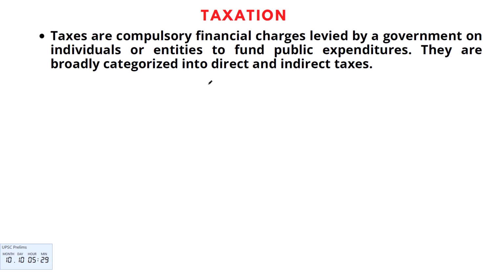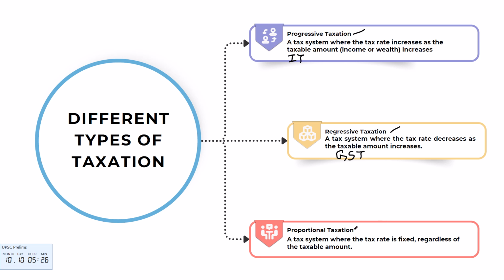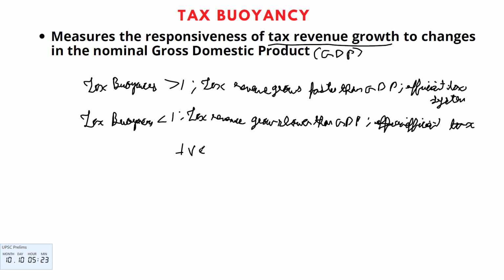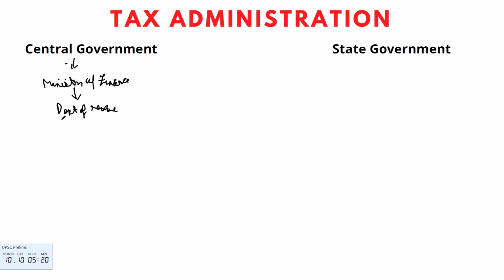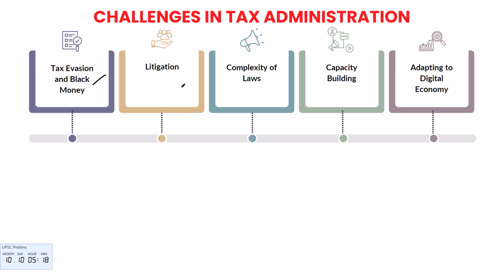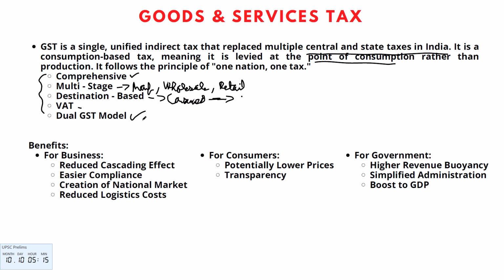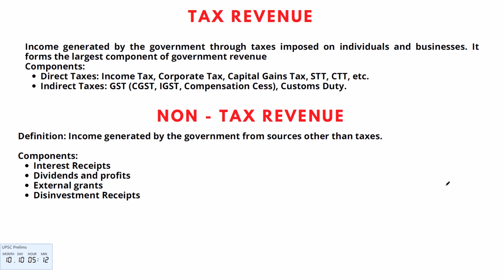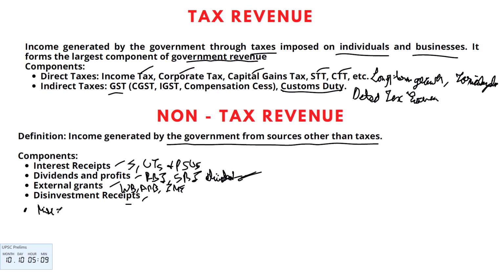Taxation for UPSC CSE: Complete Study Notes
"Master Taxation for UPSC CSE GS Paper 3. Get complete notes on direct, indirect taxes, GST, and fiscal policy for IAS exam preparation."